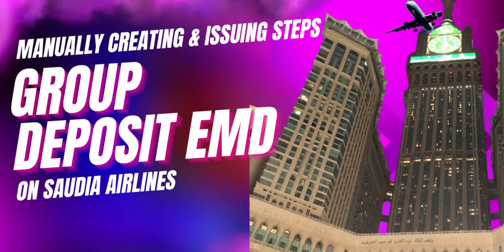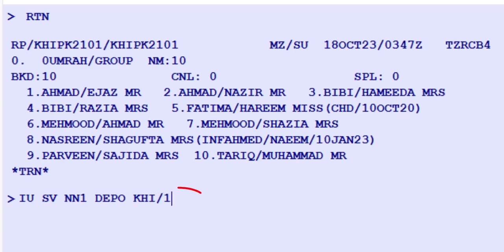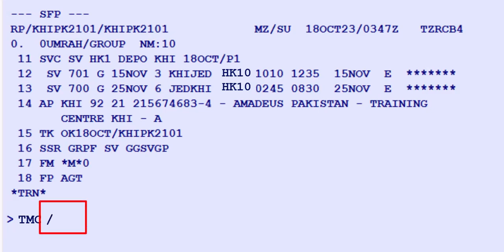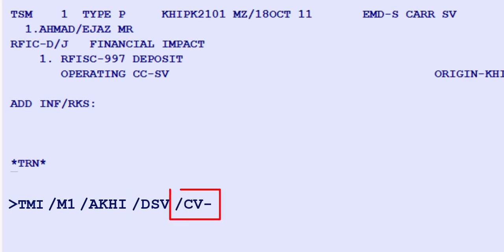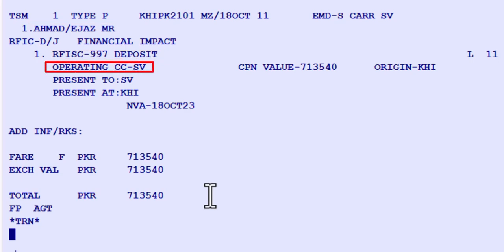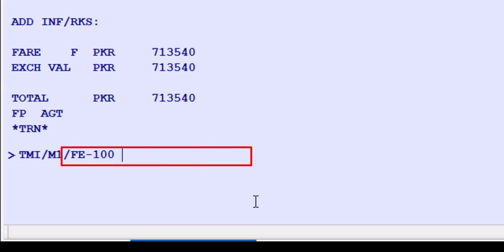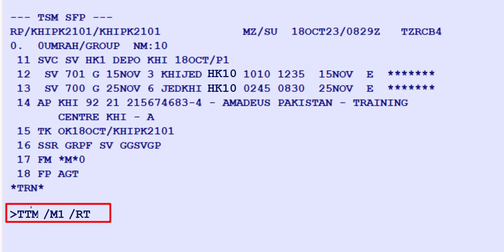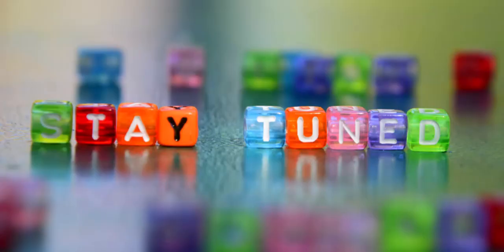How to Use Amadeus for Group Deposits: EMD Step-by-Step Guide!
Are you a travel agent, airline ticketing professional, or GDS user dealing with Saudi group deposits? Understanding how to manually create and issue Electronic Miscellaneous Documents (EMDs) is crucial for ensuring smooth transactions and compliance with airline policies. In this step-by-step tutorial, we’ll guide you through the entire process of issuing EMDs manually in Amadeus GDS for Saudi group deposits.

Amadeus EMD:
Amadeus Electronic Miscellaneous Document (EMD) is a solution that enables agents to issue documents for travel related services, including unbundled airline services. It is an industry standard method that is fully compliant with IATA mandates.

EMD types:
There are two types of EMD:
1. EMD-S (EMD Standalone), which replaces Automated / Virtual MCO (Miscellaneous Charges Order)
2. EMD-A (EMD Associated), which is linked to an e-ticket and used for ancillary services.

EMD benefits:
EMD offers higher flexibility, enhanced functionality, and improved efficiency for travel agencies. It allows them to sell and track the usage of charges, such as excess baggage, penalty fees, vouchers, lounge access, etc. It also reduces paper usage and simplifies the reporting process.

EMD processing:
The EMD can be exchanged, refunded, or cancelled using the usual entries. EMD-A requires an In Connection With (ICW) element to associate it with an e-ticket coupon.

Group Deposit EMD:
An EMD is an Electronic Miscellaneous Document that can be used to issue service such as group deposits.

To issue an EMD for a group deposit for Saudi Airlines, you can follow these steps:

Display the list of EMD services offered by the airline to get the EMD code for the deposit.  You can use the entry EGSD/V SV, where SV is the airline code for Saudi Airlines.

Create the auxiliary segment with the service code, the origin city code, and the date of issue of this EMD or Departure date as per advised by Local Saudi Airlines. For example, IU SV NN1 DEPO KHI/18OCT /P1.

Create the Transitional Stored Miscellaneous (TSM) with the airline code and the line number of the service segment. For example, TMC/V SV /L 11.

Update the TSM with the Present at origin city Code, Karachi(KHI), Present to Airline Code, Saudi Airlines(SV), the coupon value(713540) Without Currency Code, the fare amount(713540), and the form of payment(AGT).
For example, TMI/A KHI /D SV /CV- 713540 /F 713540 /FP- AGT.

Add the fare endorsement as instructed by the airline, which may require a deposit ranging from 25% to 100% of the group ticket's total value.
For example, TMI/FE- 100 PCT GROUP DEPOSIT

Add the coupon remarks along with the specified service details mentioned in the endorsement.
For example, TMI/CR- 100 PCT GROUP DEPOSIT

Issue the an EMD record number one, TTM /M1 /RT .

To display the issued EMD record from line number seventeen of the PNR for the issued EMD, EWD /L 17

The coupon status is "S" (Suspended) to protect the group booking. Please note that after the tickets are issued and the group booking is confirmed, you should contact your local Saudi office to change the EMD status to "open" in order to initiate the refund process through the Amadeus System, following Saudi Airlines' local policy.

What You’ll Learn in This Video:
✅ What is an EMD? Understanding Electronic Miscellaneous Documents and their purpose
✅ Types of EMDs for Group Deposits – Refundable vs. Non-Refundable EMDs
✅ How to Manually Create an EMD in Amadeus (Step-by-Step Guide)
✅ How to Link an EMD to a Group PNR in Amadeus GDS
✅ How to Issue and Validate EMDs for Saudi group deposits
✅ Common Mistakes to Avoid When Processing EMDs
✅ Pro Tips for Handling Group Deposits Efficiently in Amadeus

If you're handling group bookings for Saudi Arabia and need a detailed, practical guide on issuing EMDs manually, this video is a must-watch!